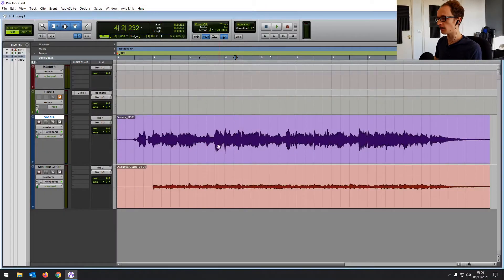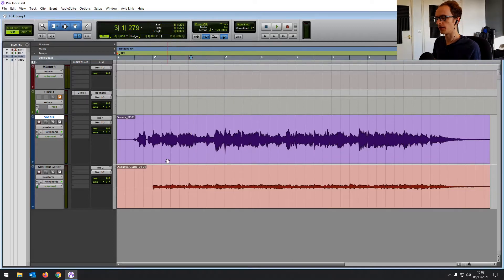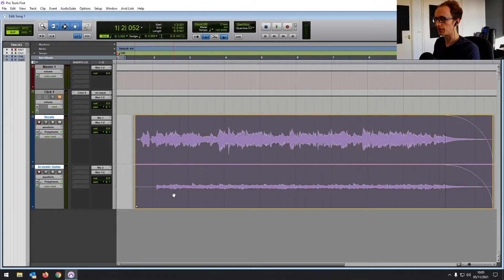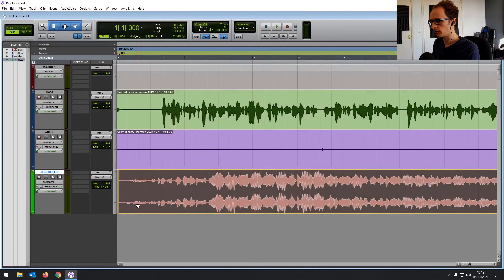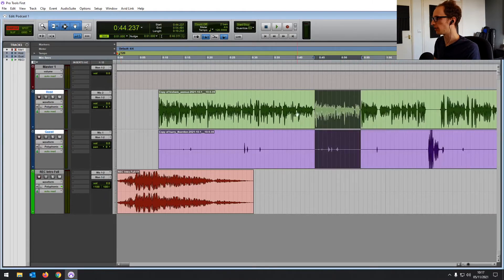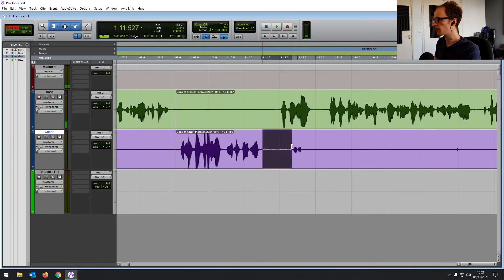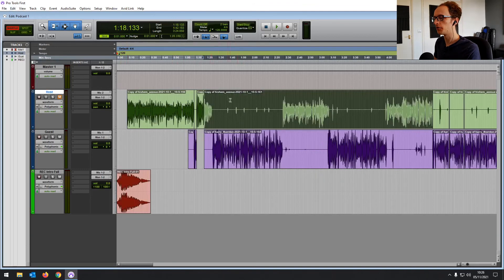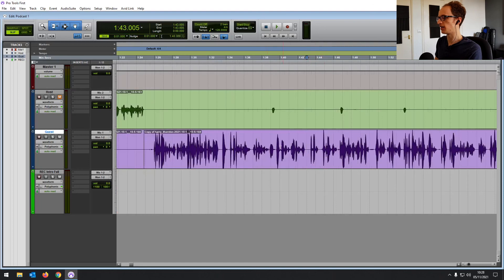How To Edit Audio In Pro Tools First | Pro Tools First Pro Course [Part 9]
Welcome to part 9 of the Pro Tools First Pro course. In part 8 we recorded some audio, now we’re going to edit it. You’re going to find out how to make smooth, professional edits with ease using Pro Tools.

You'll learn about the four different editing modes and when you use them. I'll show you how to make inaudible edits and you'll discover tools that will help to speed up your Pro Tools workflow.

Please note that Pro Tools First is now discontinued for new users. But this course does apply if you're learning the full version of Pro Tools or Pro Tools Intro as well, as it works almost identically. If you don't have Pro Tools First already, you can download Pro Tools Intro for free and follow along with the course. Practically everything that you'll learn in this course still applies.

Intro - 0:00
The Smart Tool - 0:35
Editing Basics - 1:38
Advanced Editing - 5:25
Strip Silence - 7:44
Podcast Editing - 9:29
Re-connecting Clips - 13:17
Seperating Audio Clips - 15:23
Final Thoughts - 16:20